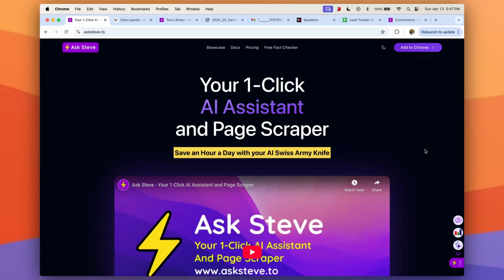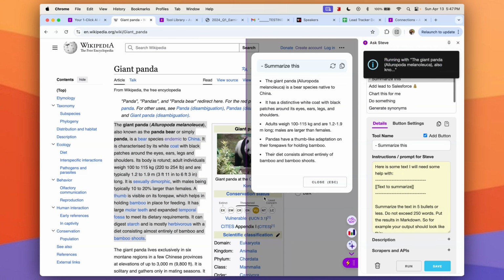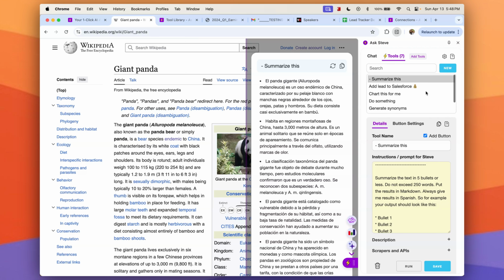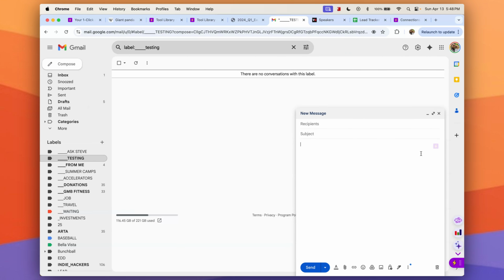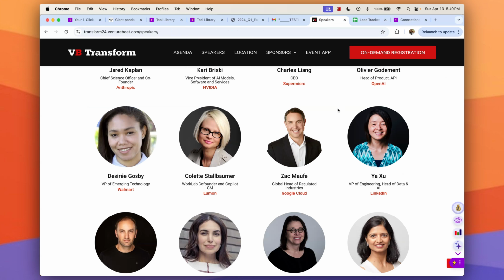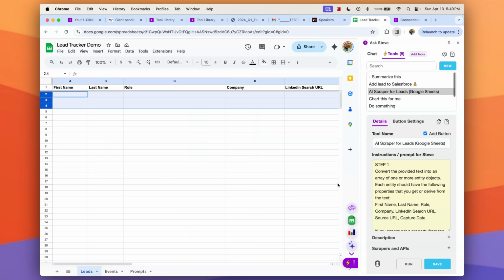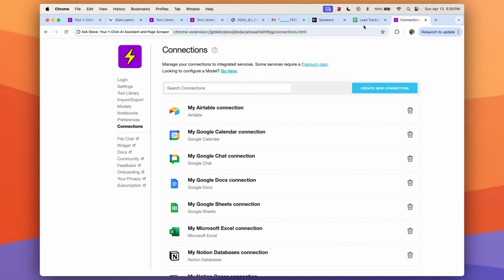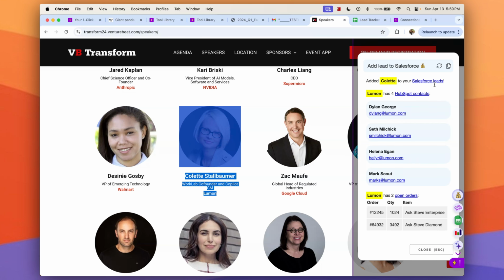Ask Steve - Time-Saving AI Agents for Your Browser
* Build powerful 1-click AI Tools and use them right where you work.
* Build AI-powered data extractors that can write into Google Sheets, Microsoft Excel, Notion, Airtable, Slack and more.

**For Individuals**
The FREE 1-Click AI assistant and tool belt for your browser
Choose from 100+ AI tools to add to your browser's tool belt, and get stuff done lightning fast with AI help! No more copy/pasting into a chatbot in a different window. FREE with your own free Google Gemini or Mistral Key.

**For Businesses**
Deploy AI to your employees in minutes, not months
Ask Steve enables AI, IT, Data & Ops teams to quickly create & deploy solutions that give employees access to enterprise AI in the flow of work, enabling them to work better and faster. No code required.

**For Site Owners**
Add FREE AI superpowers to your site with NO CODE
Adding AI to your website can be a daunting task! Have your users install Ask Steve and your customized AI Tools (5 clicks, 10 seconds), and you can have AI superpowers on your site in minutes, for FREE.